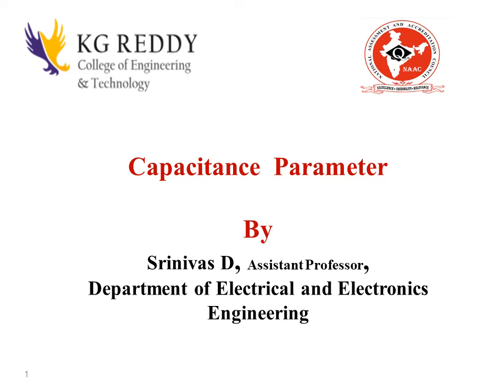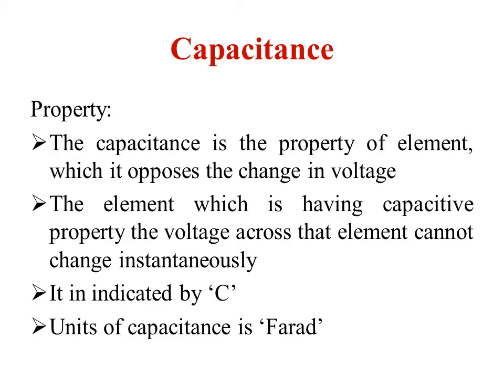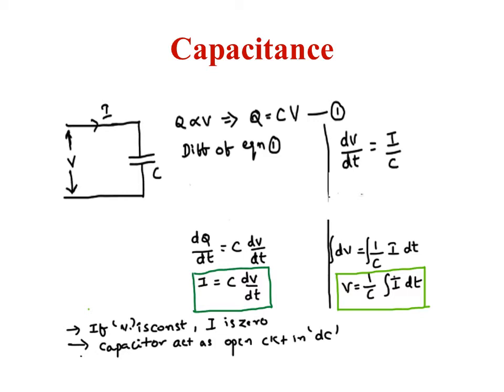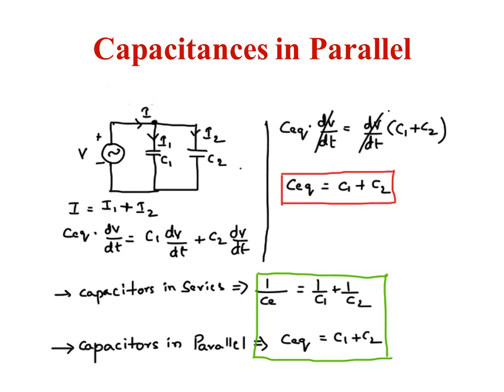BEE-Capacitance Parameter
One of the passive element  Capacitor and its behaviour is explained in this video.